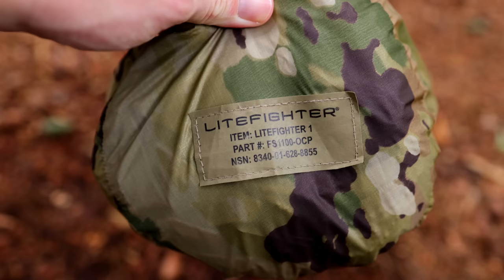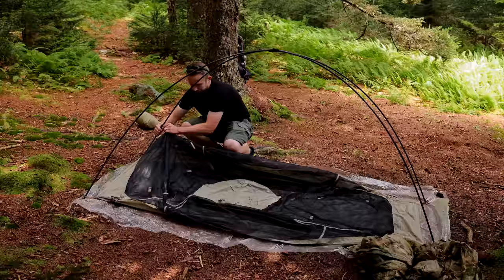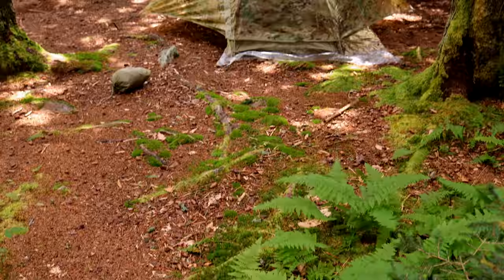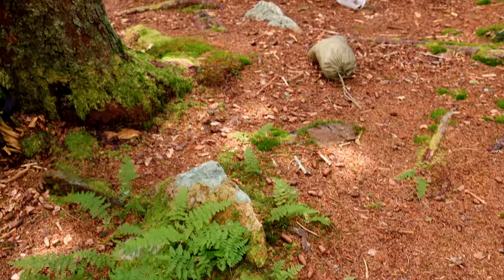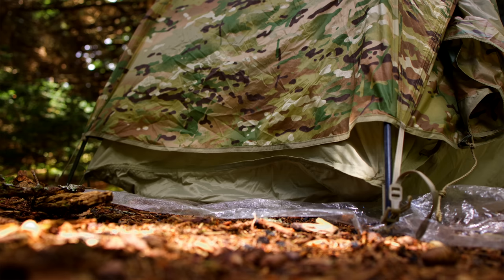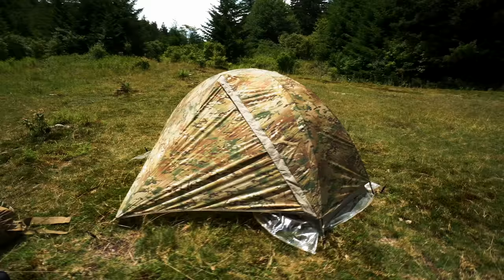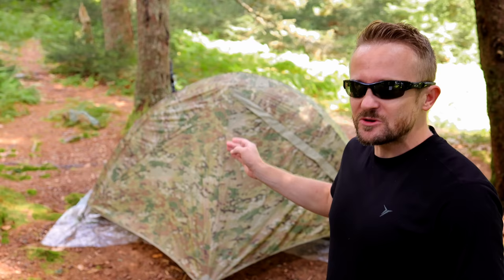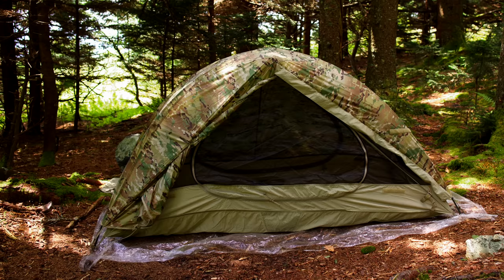The Value of this Tent is Insane - Best Military Tactical Tent - LiteFighter 1 Tent Review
This is the LiteFighter 1 military tent and it is one of the most versatile shelter systems (both military and civilian) out on the market today especially when you consider just how easy it can be converted to a 4 season winter tent.

The Value of this tent is going to BLOW YOU AWAY!

or

Best Military Tent - LiteFighter 1 Individual Shelter System

Price : From LiteFighter $334 for Coyote Brown, $346 for OCP Camo - surplus price ranges $100 - $200 on eBay.

Weight : 4lbs 12oz for the entire kit minus the groundsheet

Colors :
Coyote and OCP Camo

Materials :
Fly : 40D Nylon Ripstop 5000mm PU
Body Mesh : 40D Poly Knit Mesh (Permethrin Treated)
Body Floor : 70D Nylon Ripstop 5000mm PU
Poles : Ghost Bone Ballistic Fiber with spider hub and all-weather shock cord. New ballistic fiber pole frames are lighter, stronger, flexible, and most importantly wind resistant.

Old Poles : Aluminum Pressfit w/ All Weather Shock Cord

Measurements :
Packed : 6” x 16”
Setup :

Versions : 1 person and 2

Uses : On the Ground or on a US Military Cot

Setups : In addition to traditional setups with the body and the fly, one can setup the tent with the fly and the groundsheet and leave the body behind

Single door

Freestanding tent with only the door needing to be anchored

Season :
3+ season tent. Because this tent is military grade it has been designed to be stronger than your average backpacking 3 season tent. Taking those points into account and combining this tent with the genius LiteFighter Cold Weather Kit (windbreaker) and you have a robust 4 season shelter system that is capable of handing fairly strong winds and snow loading.

For the worst of winter conditions, a true double wall 4 season shelter would be recommended but for 3 - 4 season hybrid, this tent is incredibly functional.

Review Pros :
One of the Best Bang for the Buck tent systems out on the market today

Military Awesome shelter system
Love the camo and the colors
Excellent quality
Easy to setup and breakdown

As for the tent being waterproof, I have had two versions of this tent; one that I purchased from eBay and one that I got directly from Litefighter.  The eBay version stated it was new but I did have some issues with leaking from a single hole above the door; I seam sealed it and the problem was solved. The tent could have been used….you know how eBay can be.

The model that I got from the company hasn’t had any issues and remains exceptionally waterproof even in heavy down pours from thunderstorms.

I’ve had this tent in winds around 40mph with no issues.
Snow loading around 6” with no issues

Ventilation is very good with this tent.

Condensation can develop on any tent and this is no different but the body does pull away from the fly well enough and the ventilation is good enough that it hasn’t been an issue during my year around testing.

The Bug mesh has kept the bugs out

Weight is a good for a 3+ season tent - Yes it is almost 5lbs but you have to remember this is a military product.  Nuff said. Complaining about the weight of a military product is like buying a Chrysler and then complaining about it breaking down…..these aspects go hand in hand.

It’s a very versatile system that can be setup in numerous ways.

Price - for a military tent the pricing isn’t bad at all. From the company it is fair and in the form of surplus, it is fairly inexpensive; surplus price ranges $100 - $200 on eBay.

With the cold weather kit, this tent can be made to be even more capable and the use can be extended into the 4th season.  It really works well and is one of the smartest products that I have seen in a long time.  My review on that is coming up next week.

Review Cons :

Summary :
After testing just about every single US military tent that is available, this is my choice for the best of the best.  It features the most civilian of designs while being exceptionally strong and capable.

It’s highly waterproof, very stable in wind and with the cold weather kit, it makes for an excellent 3+ season tent.

For those who like tactical products and for military personnel, this is the tent that I recommend; it is a far better product than anything that predates it.  It is currently being utilized by US military forces and can be easily recommended.